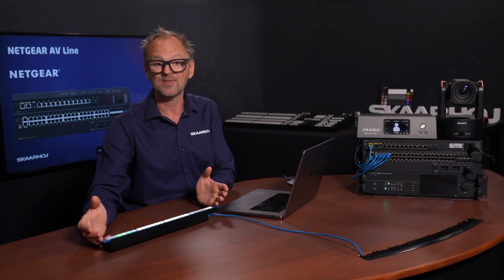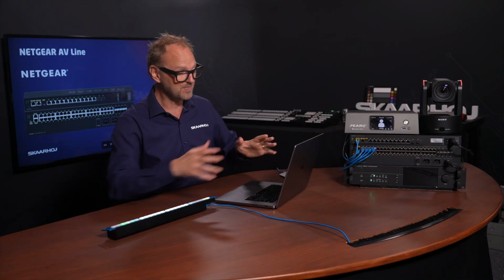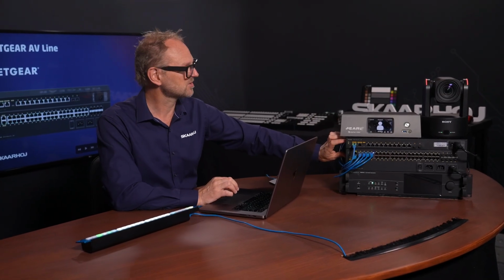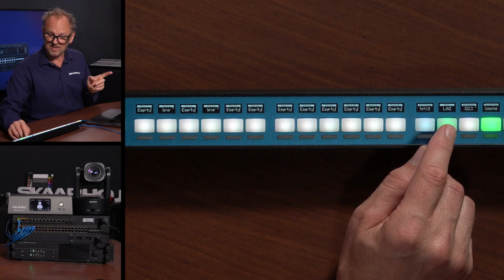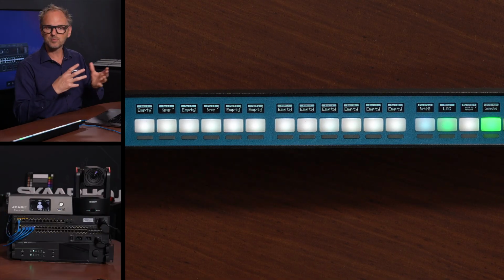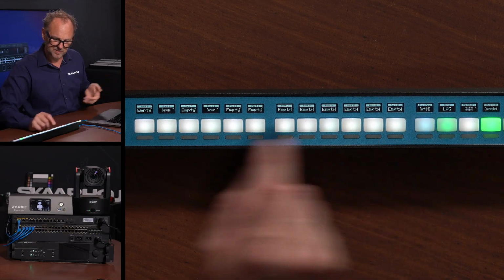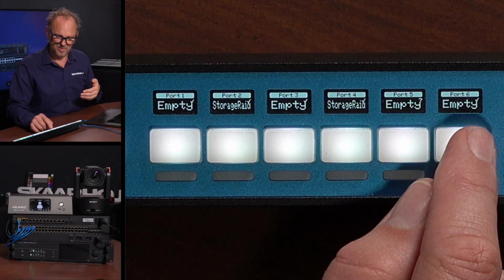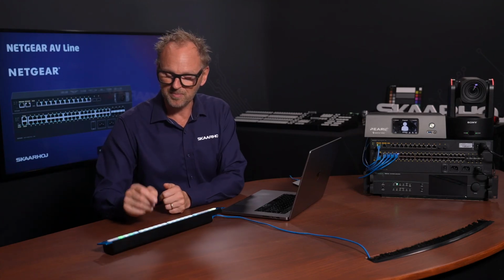NetGear AV Switch Control with SKAARHOJ Panels (M4250/M4350 Integration)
Take control of your AV network infrastructure like never before. SKAARHOJ now offers native control for NetGear’s AV-focused M4250 and M4350 switches directly from any SKAARHOJ controller. In this demo, Kasper shows you how to:
• Toggle PoE power on individual ports
• Monitor and manage link status
• Control Link Aggregation Groups (LAGs)
• Use the Rack Fly Uno Web UI for fast setup and customization

This powerful integration gives broadcast and AV engineers real-time, tactile control of their network — straight from the control panel.

Chapters:
0:00 Overview – NetGear AV-Line Control
1:44 Rack Fly Uno Web UI
2:45 Controlling PoE
4:10 Link Status
4:54 LAG Control
6:37 Summary